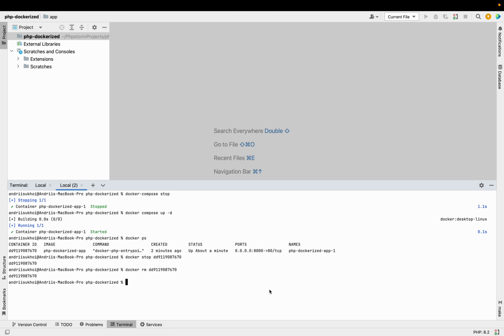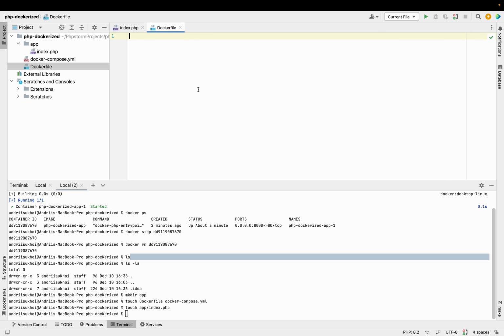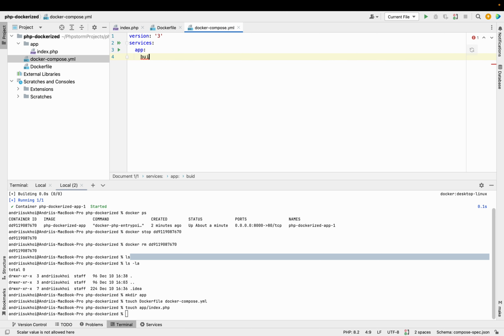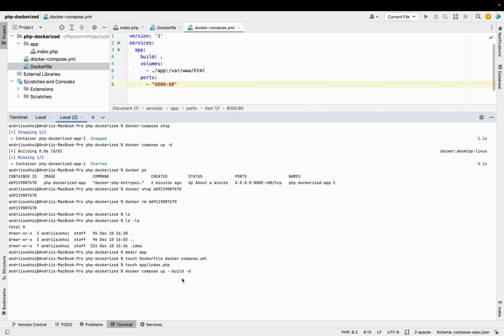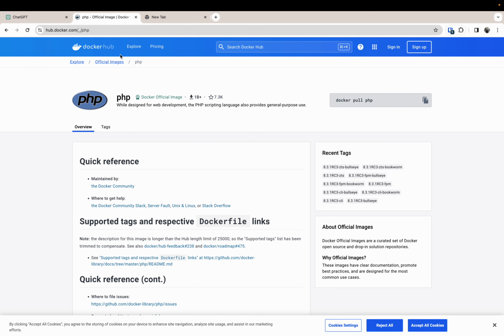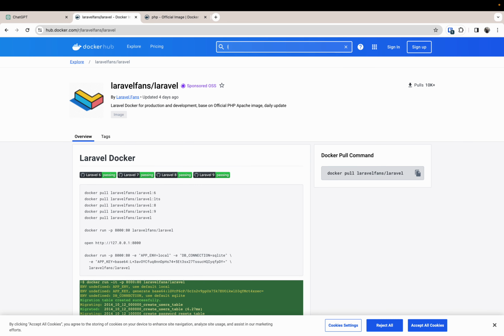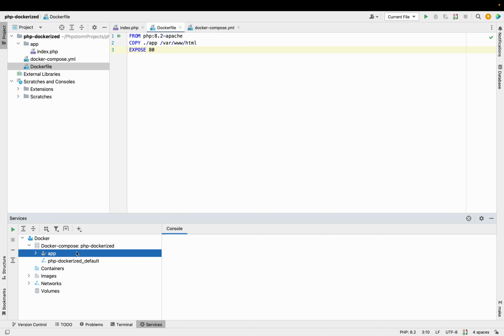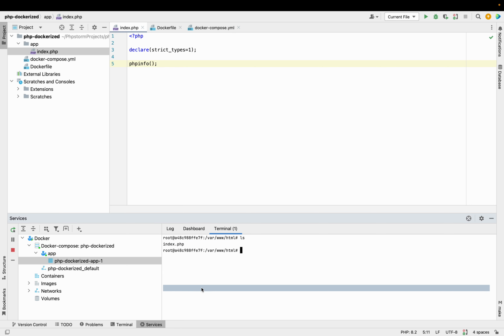PHP&docker PART1 - RUN php application with DOCKER and docker compose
Running simple php application with docker compose.

Timecodes:
00:01:45 - write Dockerfile
00:02:40 - write docker-compose.yml
00:05:10 - build and up the application
00:08:00 - fixing Dockerfile
00:11:11 - see the result on localhost:8000

Dockerfile:
FROM php:8.2-apache
COPY ./app /var/www/html
EXPOSE 80

docker-compose.yml:
version: '3'
services:
  app:
    build: .
    volumes:
      - ./app:/var/www/html
    ports:
      - "8000:80"